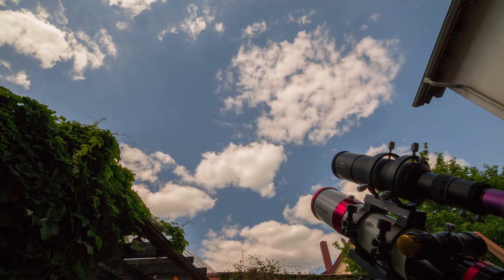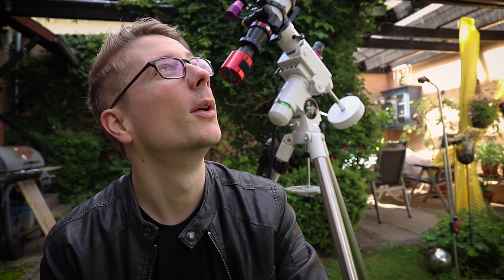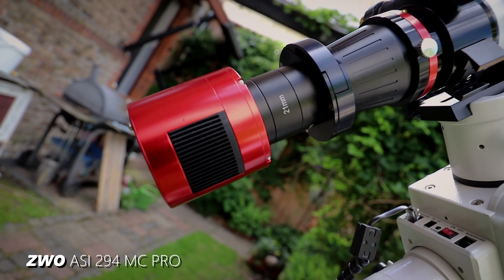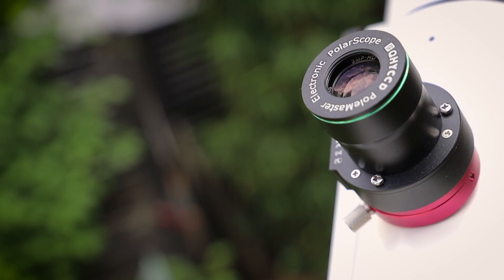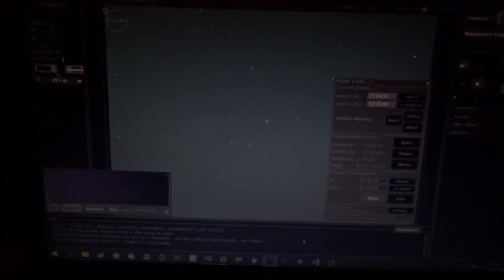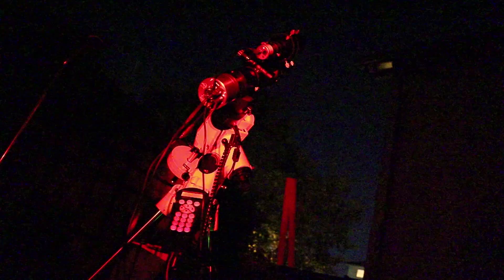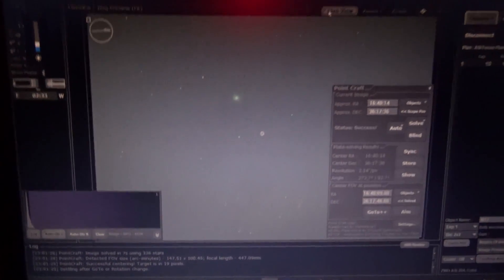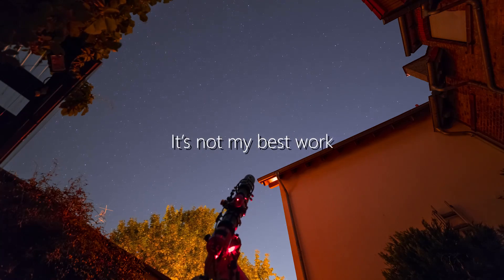Backyard Astrophotography in times of Isolation